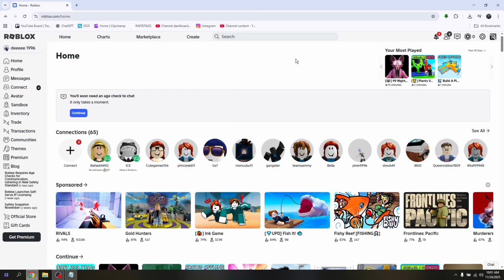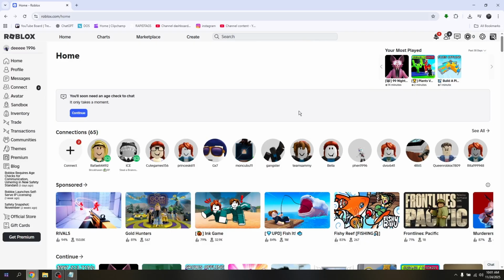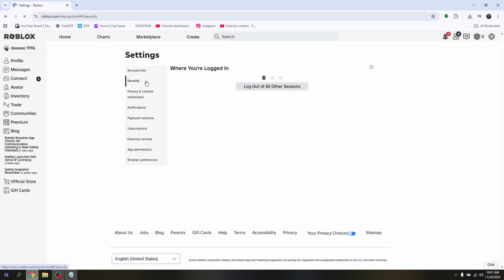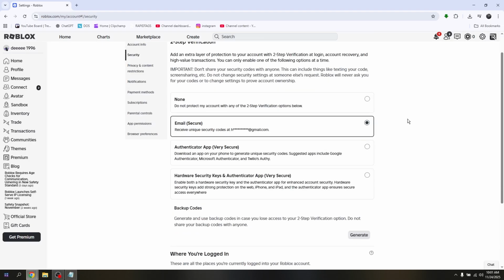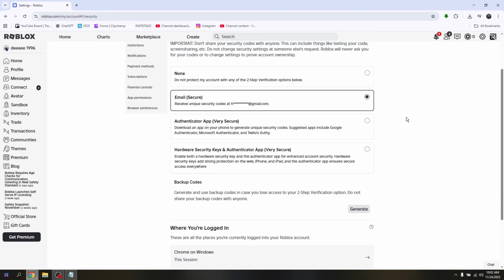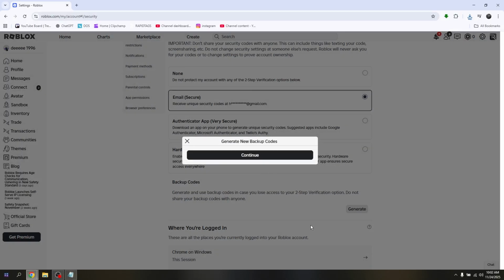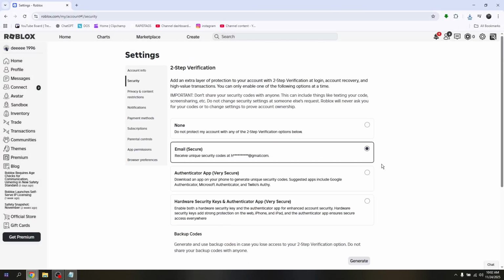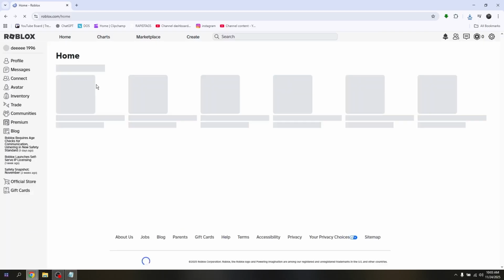HOW TO LOGIN ROBLOX ACCOUNT WITH BACKUP CODES | USE BACKUP CODES ROBLOX (2026)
In this video, I am going to show you how to login to your Roblox account using backup codes. Learn where to find your Roblox backup codes and how to use them for account access. This Roblox login guide will help you recover your account safely.